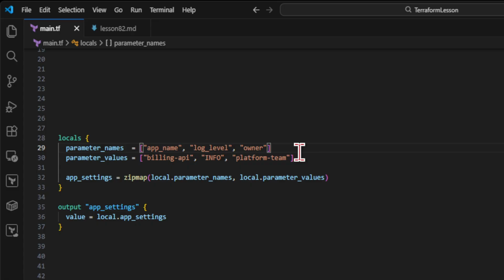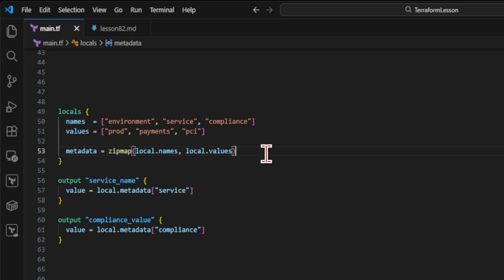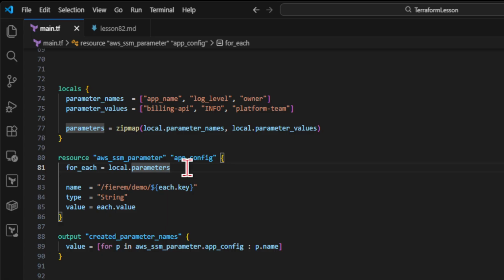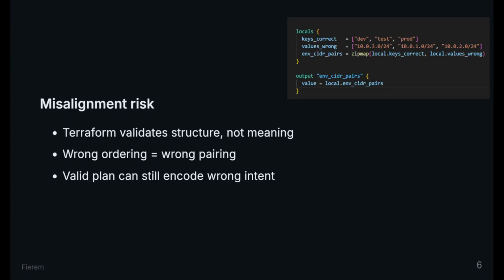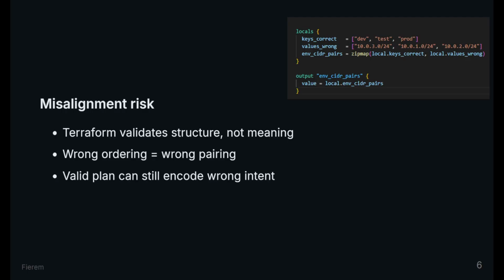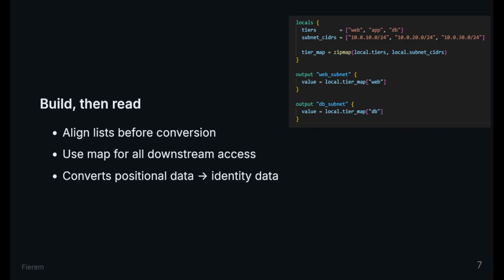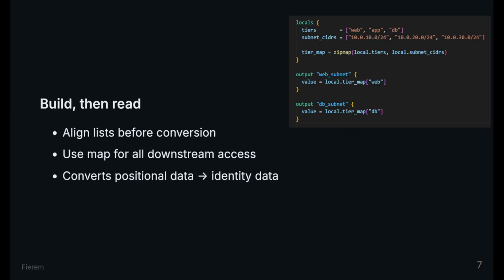Terraform zipmap Function Explained | Convert Lists to Maps + Avoid Hidden Pairing Bugs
The zipmap function converts two lists into a map by pairing elements based on position. That pairing is strict. Terraform does not validate meaning. It only validates structure.

This lesson shows how zipmap works, why list order is critical, and how to safely use it with for_each to create stable resource identities.

You will learn:

How zipmap pairs keys and values by index
Why list alignment is a hidden failure point
How to convert positional data into named access
How zipmap enables safe for_each usage
The real-world risk of silent misalignment in Terraform

Key Concept:
zipmap is not just a helper function. It is a boundary where positional data becomes identity data.

Lesson 82